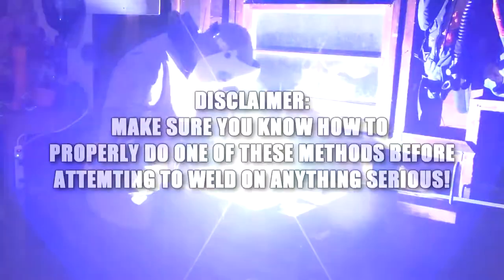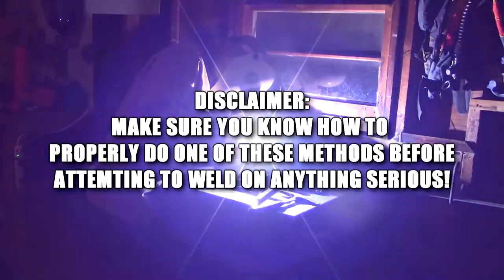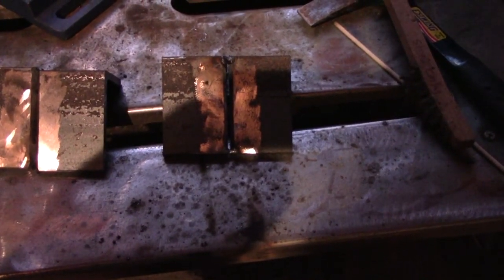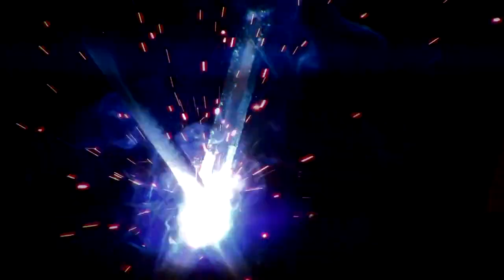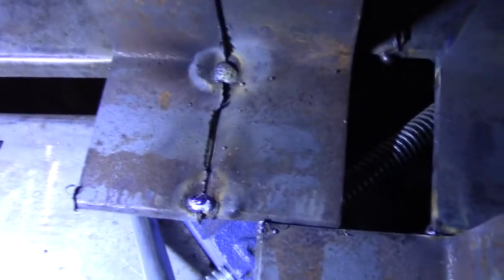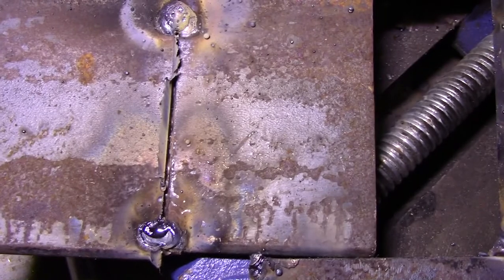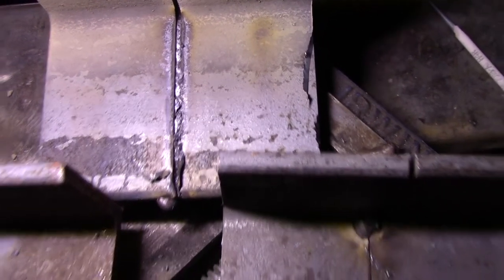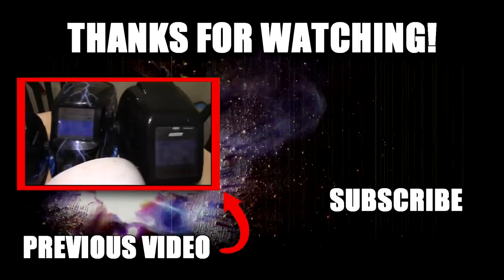GET MORE FROM YOUR UNDERPOWERED WELDER! Metal Prep Tips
I'll put this in the comments as well, but this video applies to every process, not just stick welding.

If you're this far into the description, what are you still doing here?